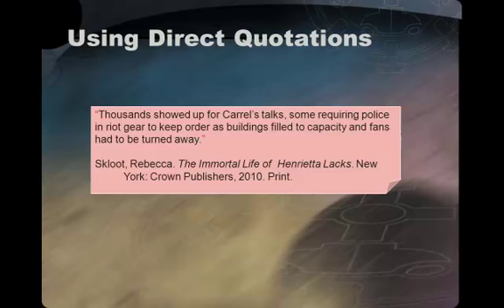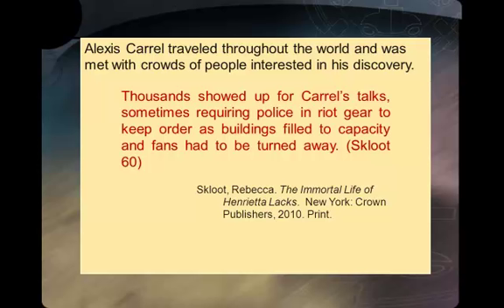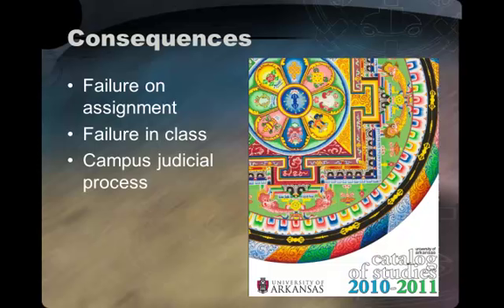Plagiarism: What It Is and How to Avoid It